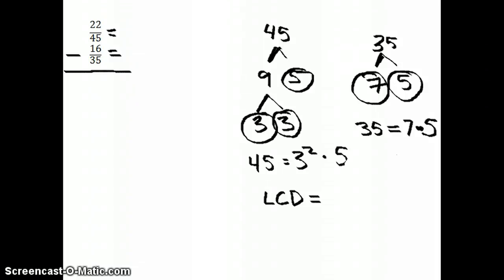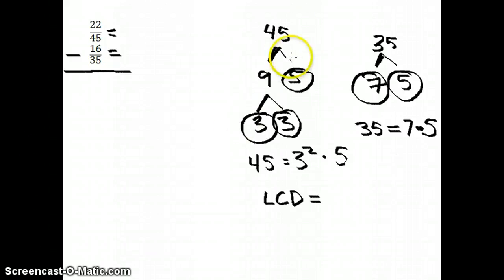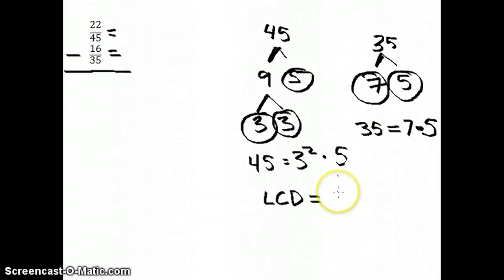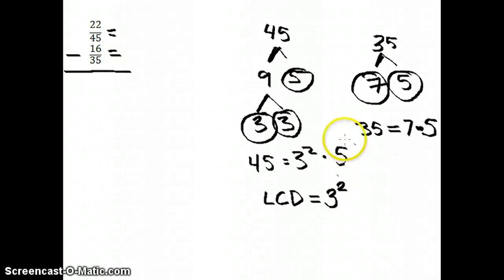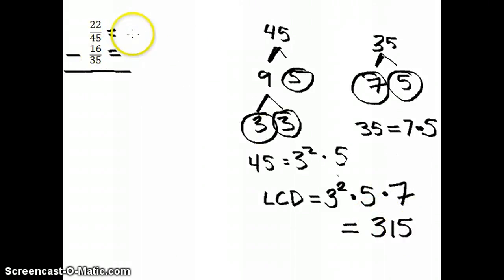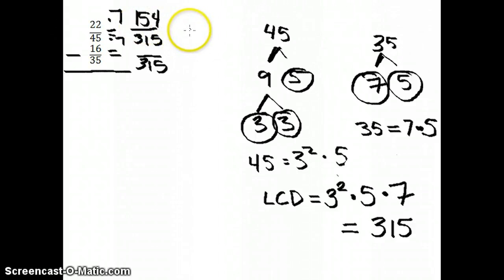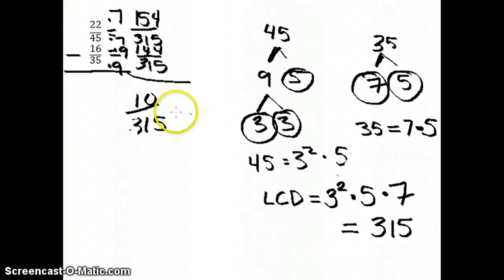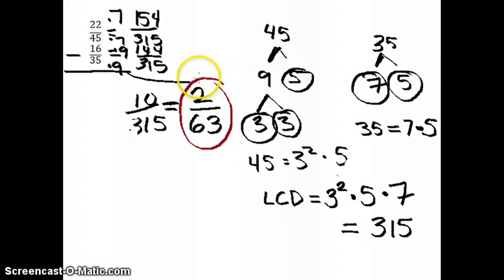69_page32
This video explains #5.69 on page 302 in section 5.3.4 of Fundamentals of Mathematics